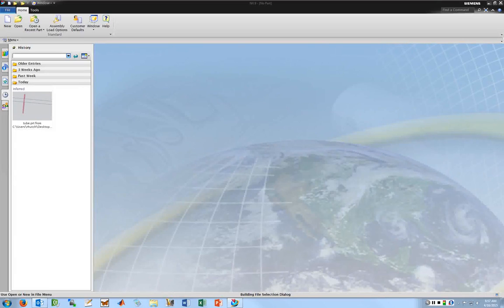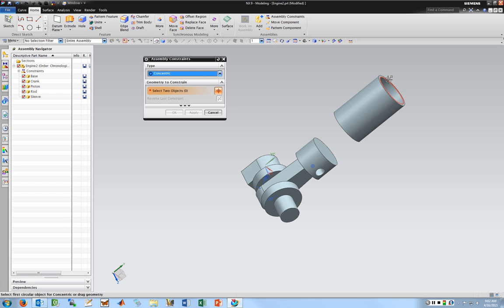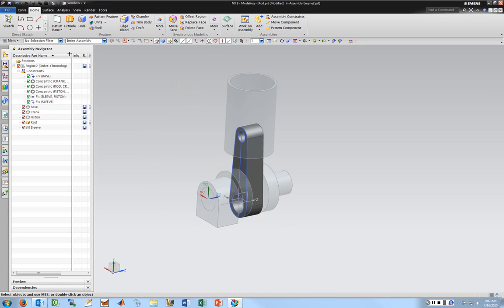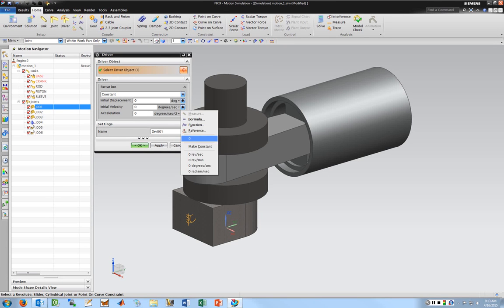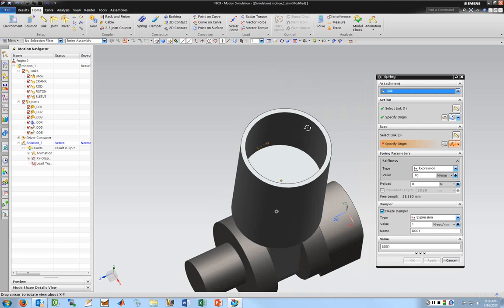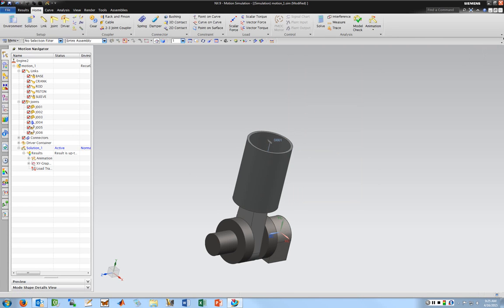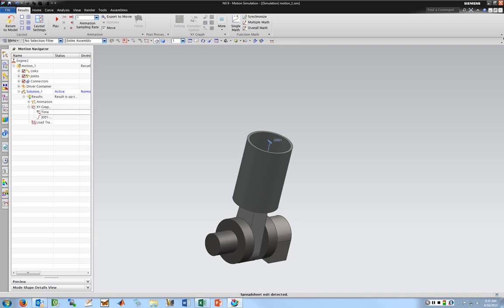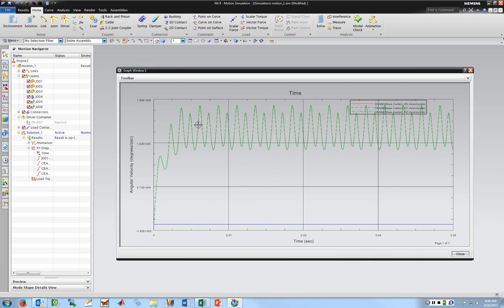NX 9 Tutorial 6 (Intermediate Motion Simulation)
This tutorial covers the simulation of the dynamics of a single cylinder engine using NX's Motion Simulation module.